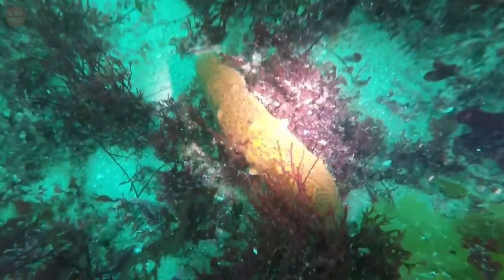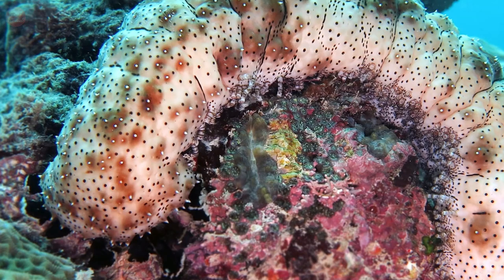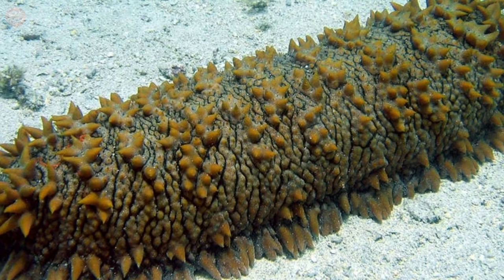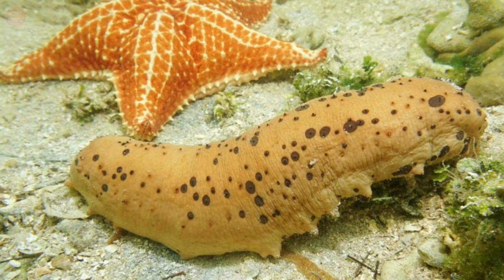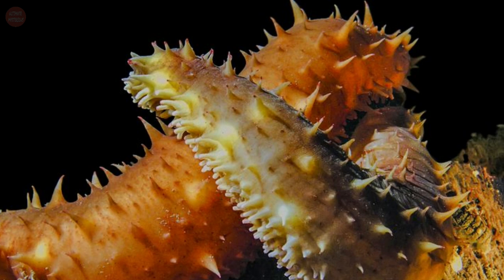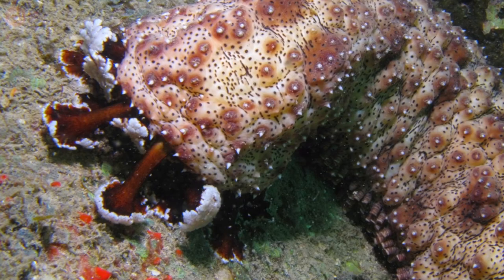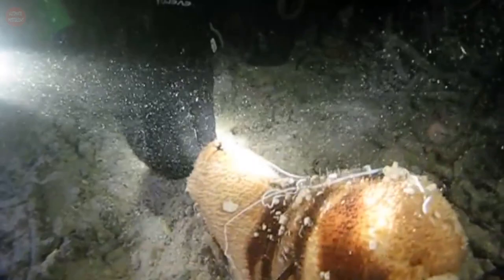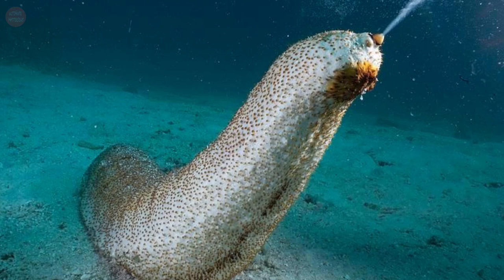Sea cucumber - unusual shaped of marine creatures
Sea cucumbers are part of a larger animal group called echinoderms, which also contains starfish and sea urchins. They live in a wide range of habitats, from shallow coastal areas to the deep sea. There are over 1250 species of sea cucumbers that can be found in oceans throughout the world.